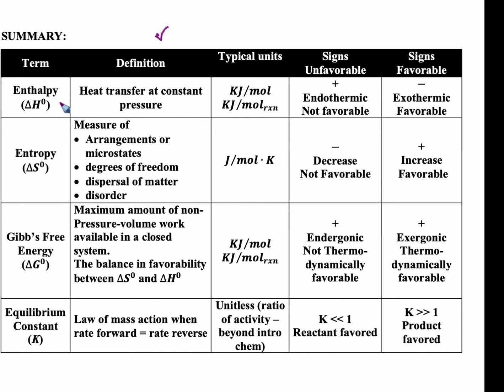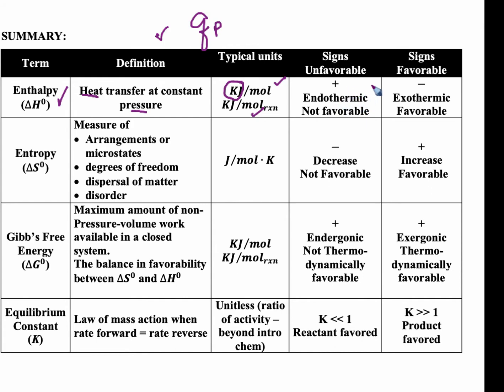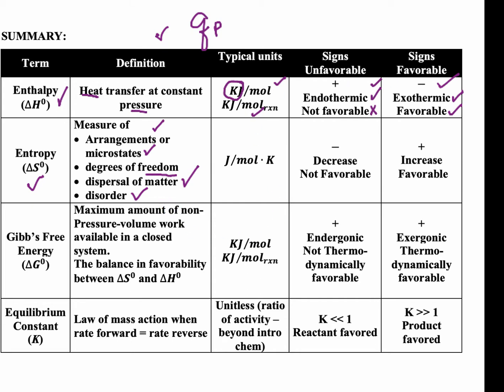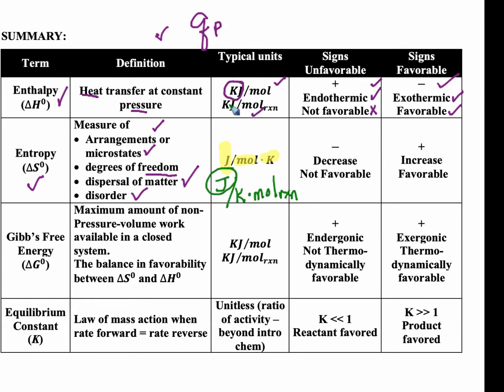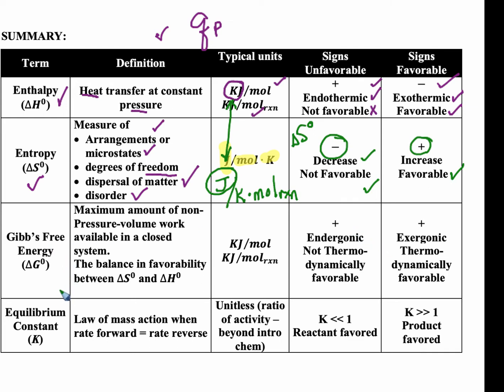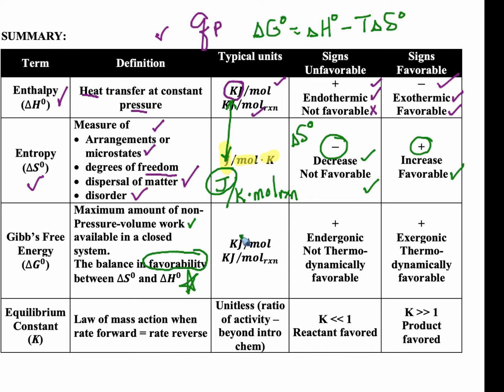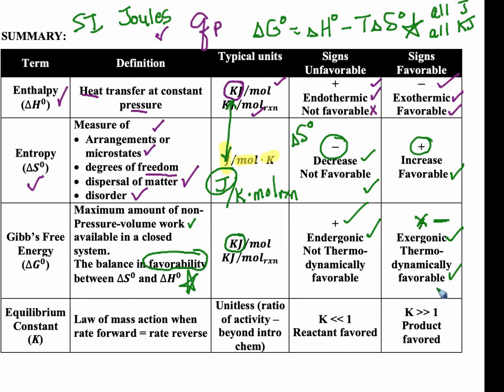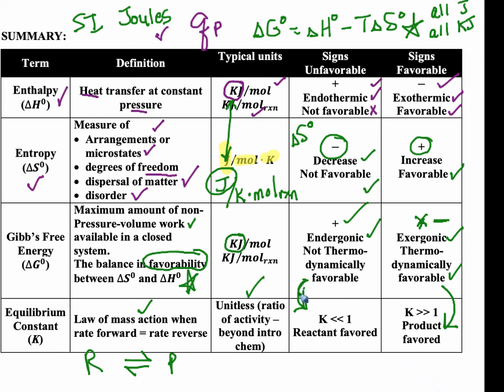Thermodynamic Variable Summary Chart